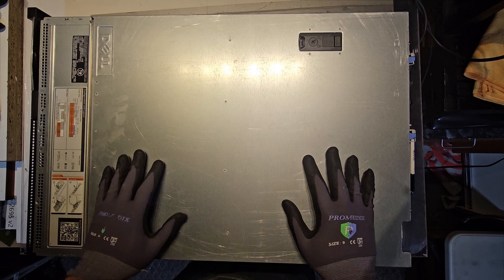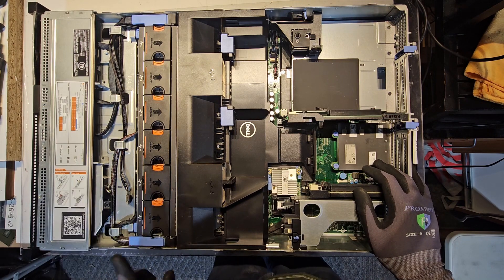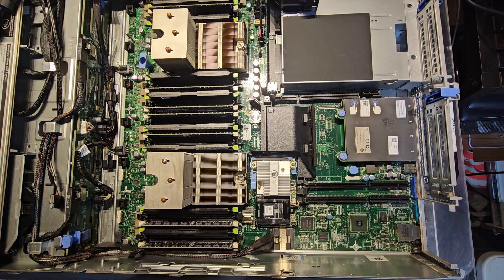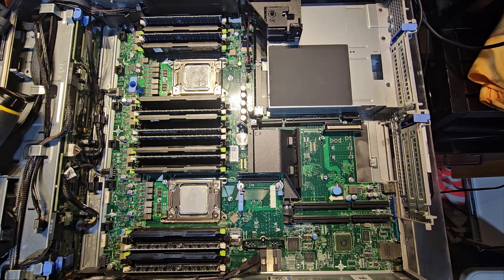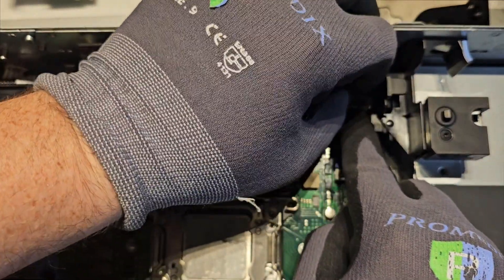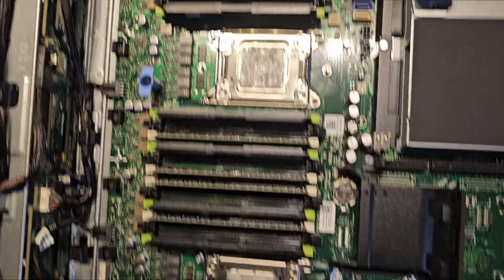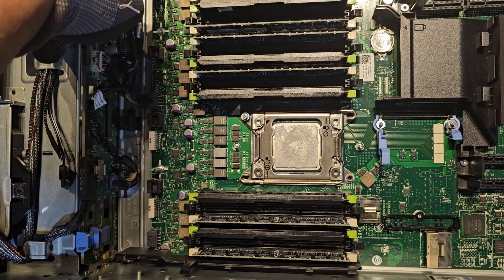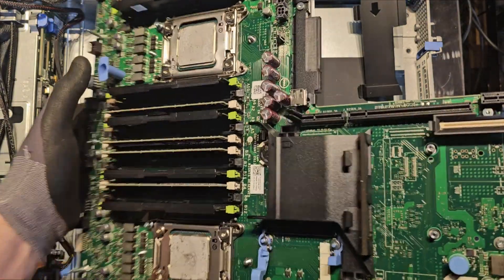Dell PowerEdge R720 Motherboard Replacement Step by Step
Follow along to learn how to remove and replace your Dell PowerEdge R720 motherboard